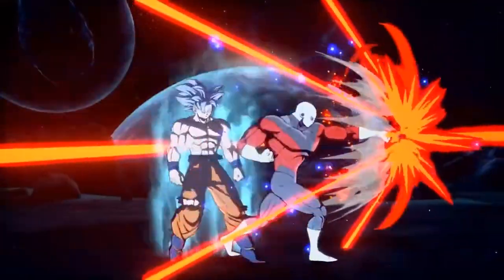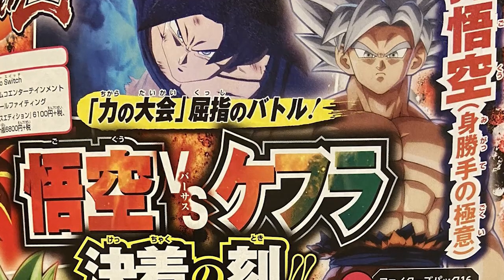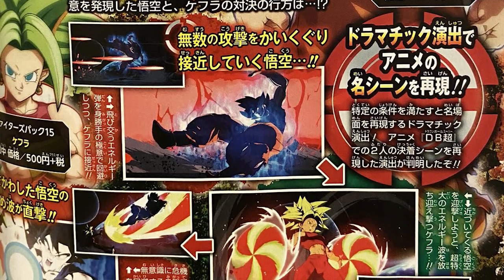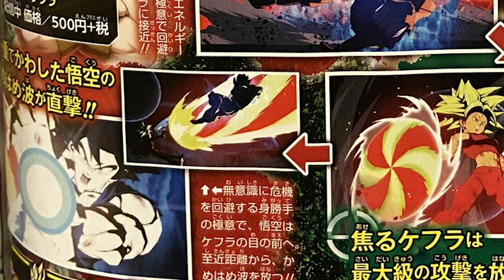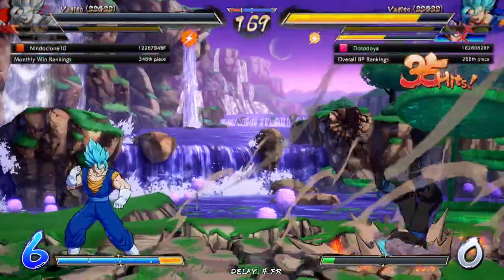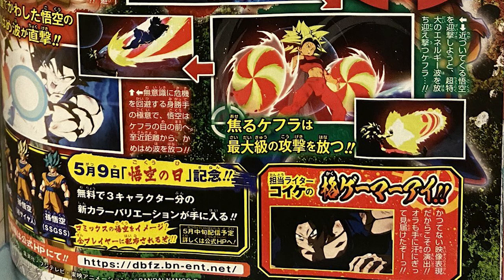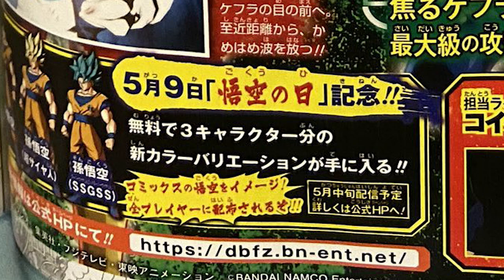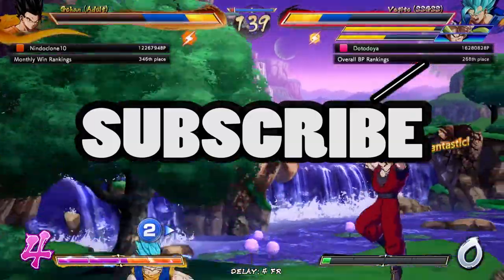NEW UI GOKU DRAMATIC FINISH REVEALED + MORE!! | Dragonball FighterZ Leaks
The new dragonball fighterz v-jump leaks are finally out and they show us a ton about the next season 3 dlc character for dragonball fighterz, Ui Goku. Not only do we see a new dramatic finish with ui goku and kefla but we also get a release window and more!

Dragonball fighterz dlc reaction and analysis!